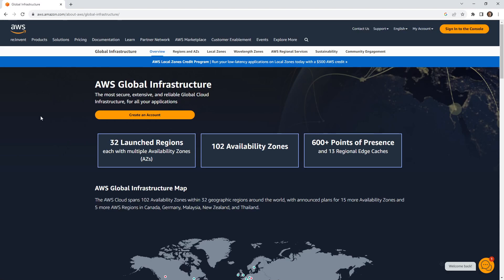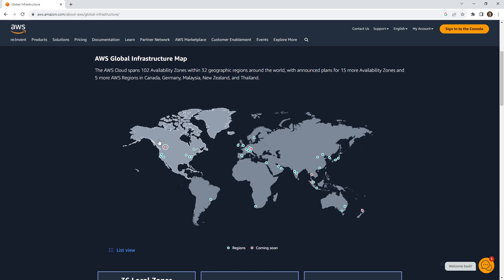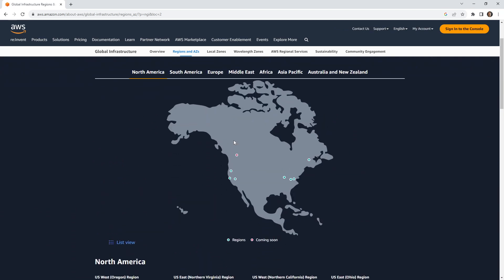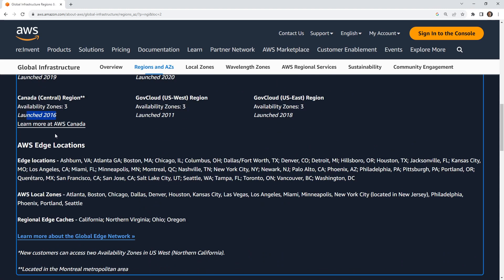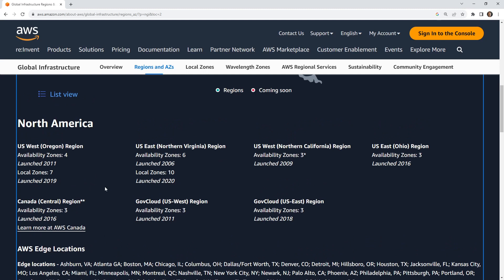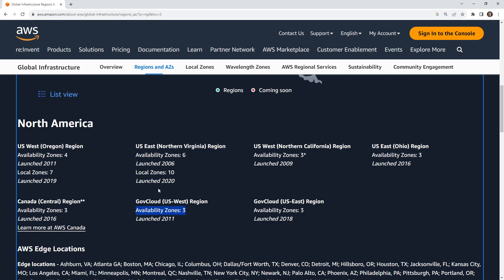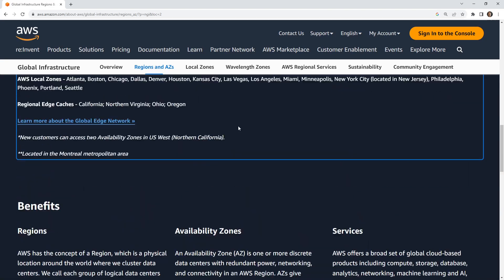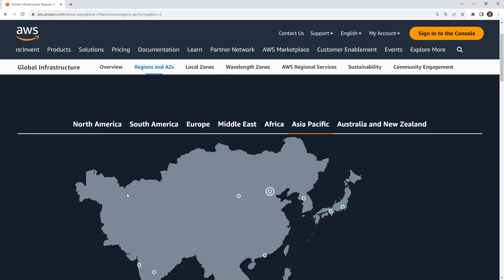CLF-C02 – AWS Global Infrastructure Follow Along